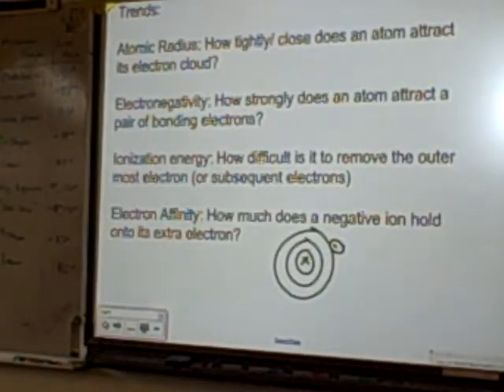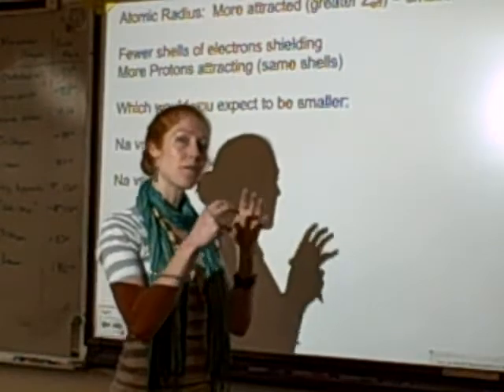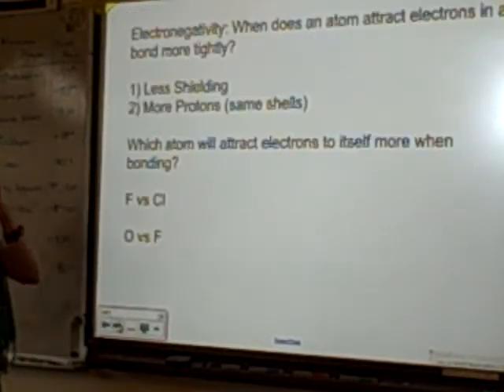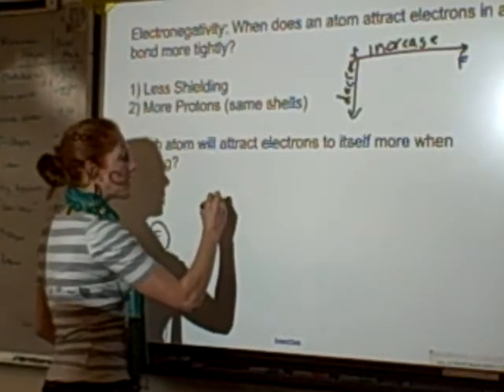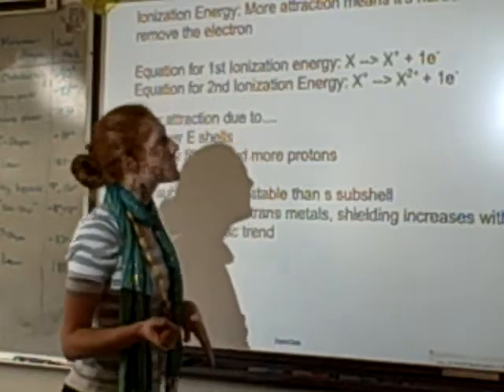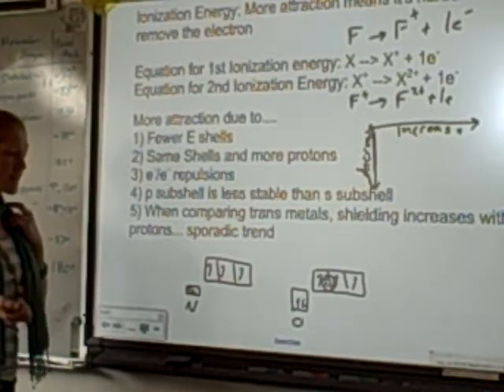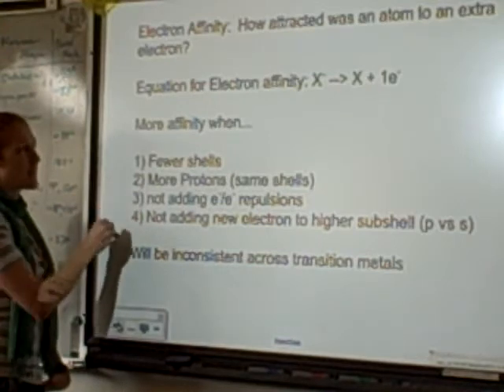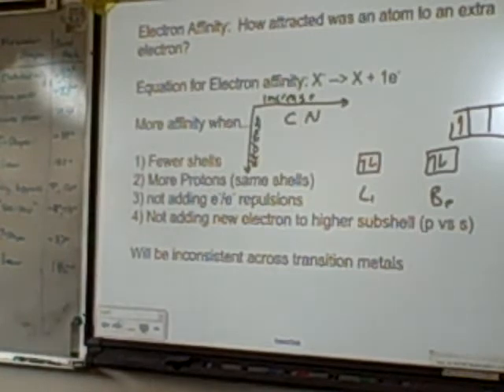Trends.AVI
An AP Chemistry level explanantion of Atomic radius, Electronegativity, Ionization energy, and Electron Affinity.  Watch 2 Major trends and exceptions to 2 Major trends first.